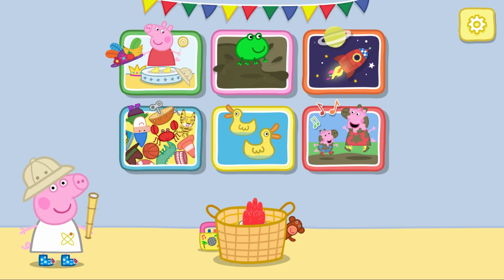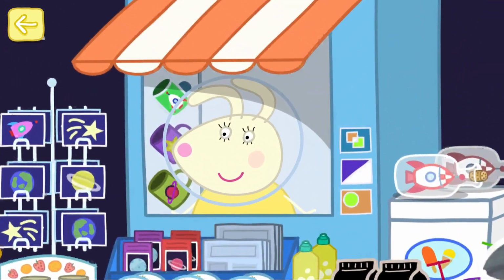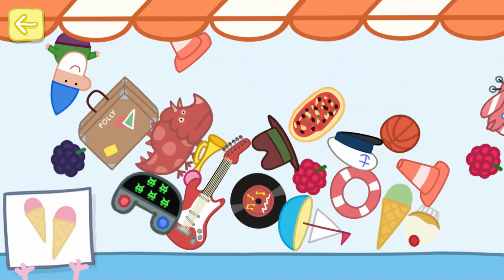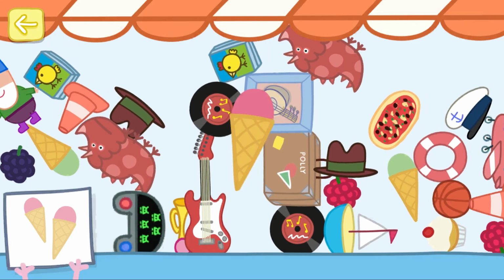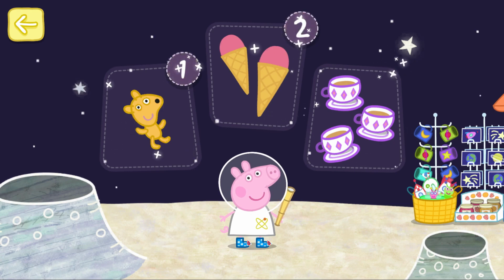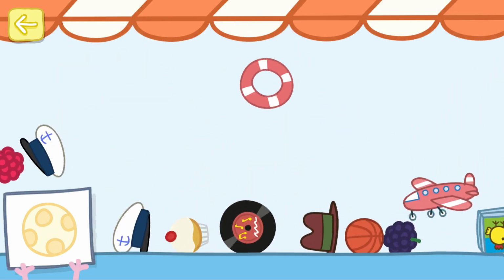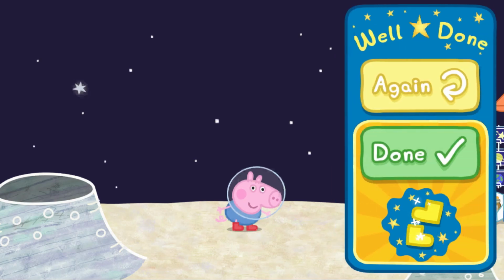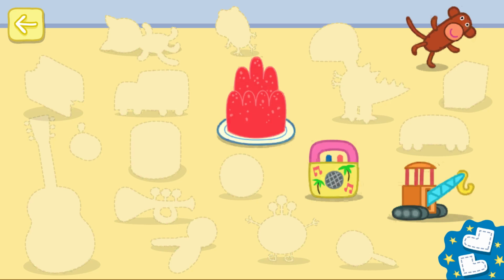Peppa and George Space Game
Peppa Golden Boots
Join Peppa Pig and friends on their new adventure!

Fans of the TV show will be delighted with this new app - inspired by the recent 15 minute ‘The Golden Boots’ special episode. This app encourages pre-schoolers to explore the wonderful world of Peppa Pig through lots of fun-filled games, featuring the much loved characters, music and sound effects.

When Mrs. Duck takes away Peppa's golden boots, she and her friends travel across the sea and into outer space to get her boots back in time before the Puddle Jumping Competition begins.

Have the biggest adventure with your new friend Peppa Pig, with all of the exciting places, favorite characters, and fun ways to play from My Friend Peppa Pig and the Pirate Adventures DLC!

Step into Peppa’s world by creating your character and choosing your clothes. If you want to be a fox in a pirate hat, or a rabbit in a nice dress and sunglasses, you can – it’s your choice! What happens in your story is all up to you. Will you help Daddy Pig find his lost glasses?

Set sail aboard Captain Hog's boat on a hunt for pirate treasure? When it rains, you’ll surely want to jump in muddy puddles – just don’t forget your boots!

Your favorite Peppa Pig characters are excited to meet you, including George and Mummy Pig at Peppa’s House, Danny Dog at his birthday party, Molly Mole in her underground burrow, and more. Visit the Beach, Snowy Mountain, Potato City, and Treasure Island. Every play session is a new experience, as you choose new paths and try new things with your friend Peppa Pig.

• BUILD YOUR CHARACTER – Choose and dress your avatar
• PLAY WITH PEPPA – Enjoy every story including the Pirate Adventures DLC!
• MAKE FRIENDS – Lots of Peppa Pig characters want to meet you
• GET CREATIVE – Young players star in their own unique story